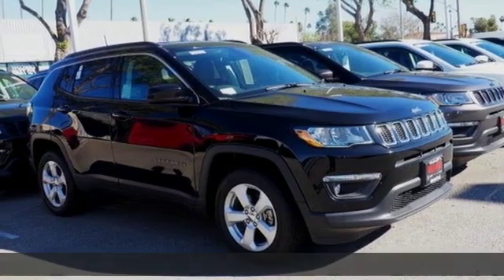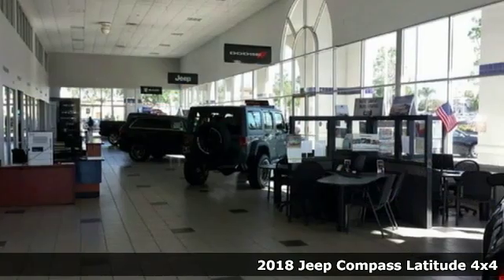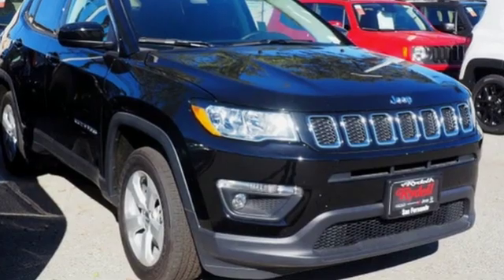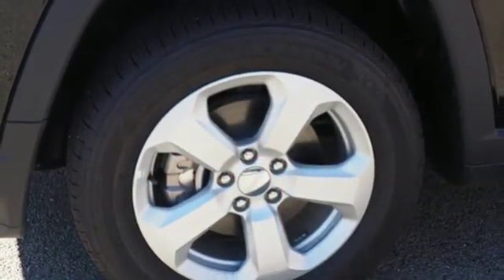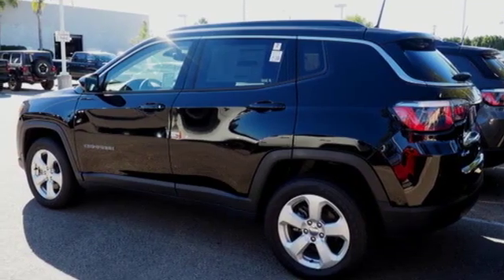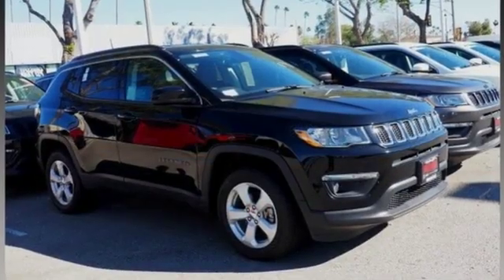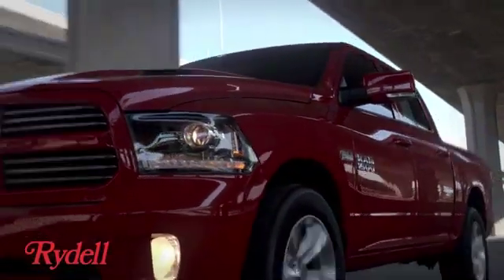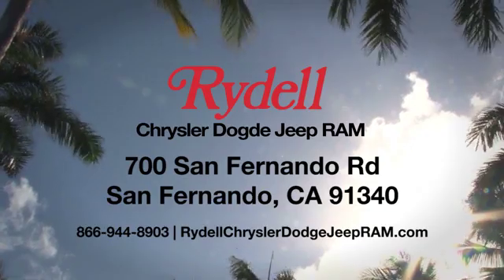New 2018 Jeep Compass San Fernando CA Valencia, CA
Year: 2018
Make: Jeep
Model: Compass
Trim: LATITUDE 4X4
Engine: 2.4L I4 M-Air Engine
Transmission: 9-Speed Automatic Transmission
Color: Diamond Black Crystal Pearlcoat
Interior: Black
Stock #: 83652DT
VIN: 3C4NJDBB9JT481718
Recent Arrival! Diamond Black 2018 Jeep Compass Latitude 4WD. Here at Rydell Chrysler Dodge Jeep Ram, we're different from other dealerships in the area. Of course, we know you'd expect us to say something like that, but, you can believe it. Not only to we offer a wide range of sedans, crossover, SUVs, and trucks to those in San Fernando, CA along with Van Nuys, Thousand Oaks, Glendale, Santa Clarita and the greater Los Angeles area, but we make sure your experience is always exciting, simple, and fun. Price includes: $1,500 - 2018 Bonus Cash CACJA. Exp. 01/02/2019, $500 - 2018 Big Finish Retail Bonus Cash 45CJN. Exp. 01/02/2019, $1,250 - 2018 Retail Consumer Cash 71CJ1. Exp. 01/02/2019

Address:
700 San Fernando Rd.